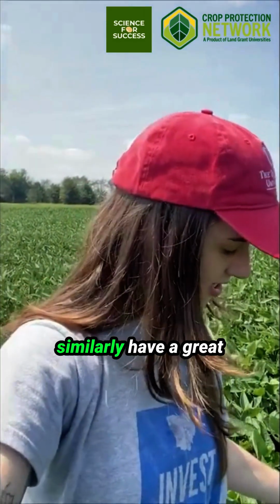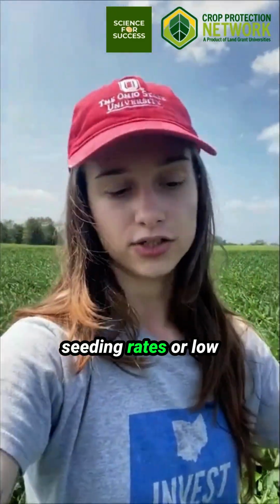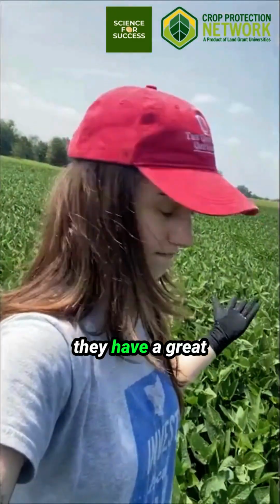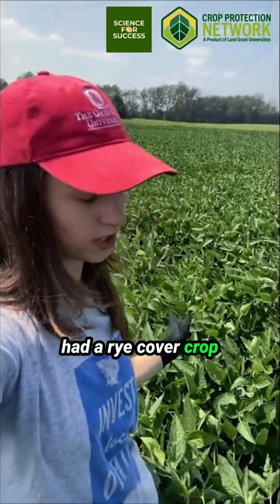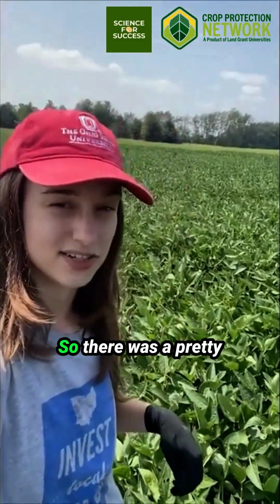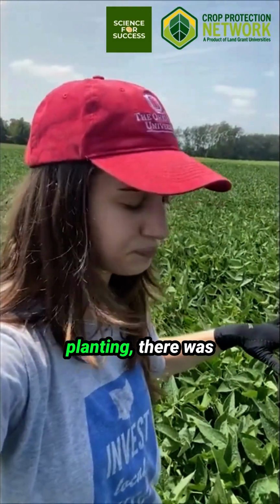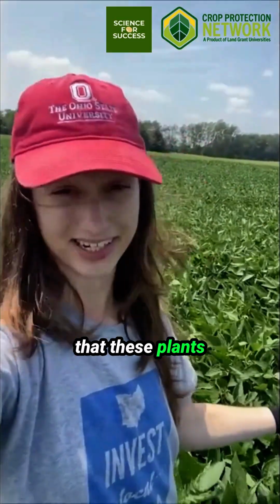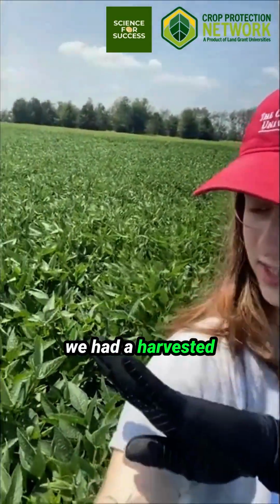The Secret Power of Rye and Soybeans in Bad Planting Conditions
Hear from @MatchamLab student Lauren about how these Soybeans were able to overcome thick CoverCrop residue through branching. Plant population was reduced, but it would appear that the plants have caught up in this UpdateFromTheField!